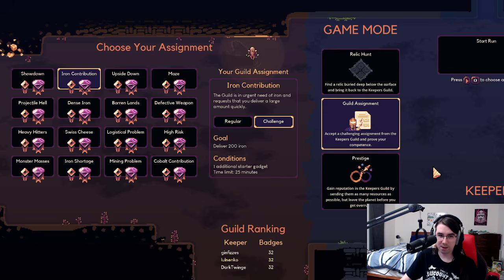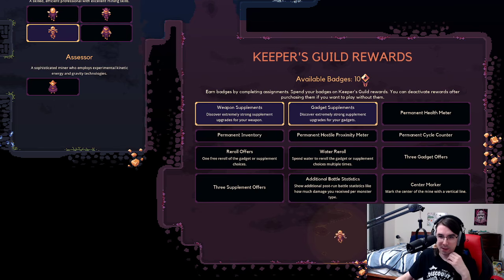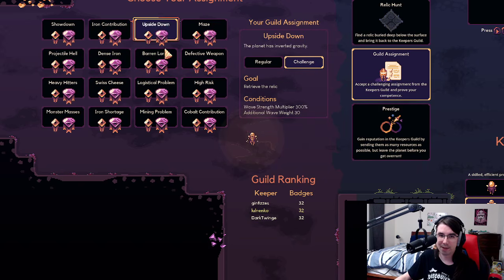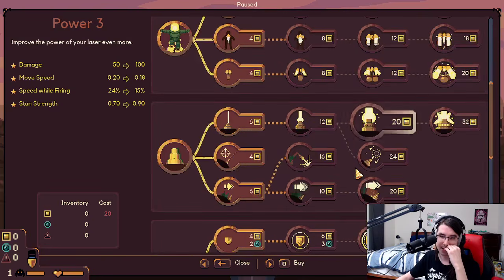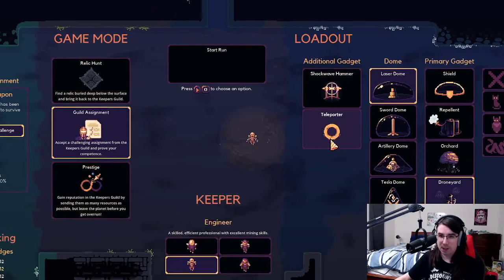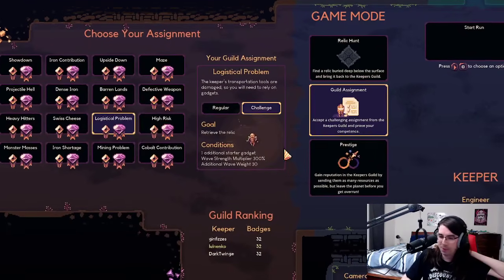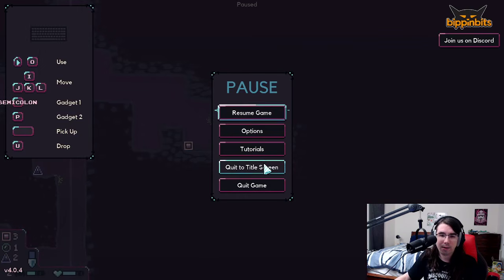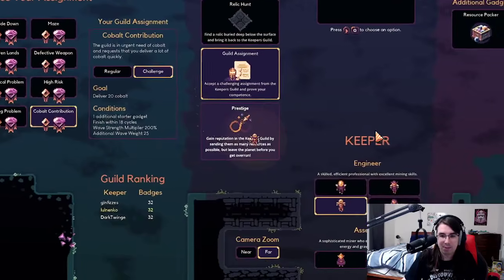How to beat every challenge in Dome Keeper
I give my tips for how to beat every Assignment in Dome Keeper as well as some general tips for beginner and intermediate dome keepers.

00:00 Intro/Mining Strategy
09:34 Keeper's Guild Rewards
13:46 Iron Contribution
17:22 Showdown
19:43 Upside Down
26:13 Maze
30:21 Projectile Hell
33:49 Dense Iron
38:22 Barren Lands
42:30 Defective Weapon
47:51 Heavy Hitters
50:16 Swiss Cheese
53:29 Logistical Problems
57:37 High Risk
59:40 Monster Masses
01:05:03 Iron Shortage
01:08:48 Drop Trick (interlude)
01:12:44 Mining Problem
01:13:58 Cobalt Contribution